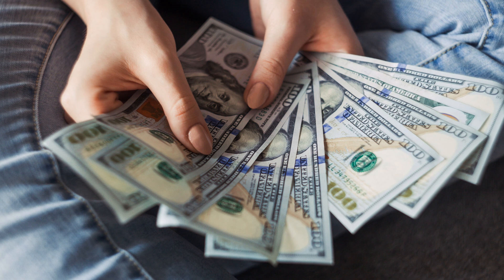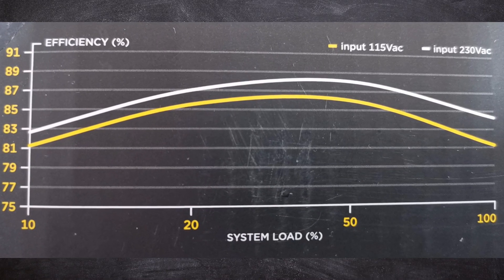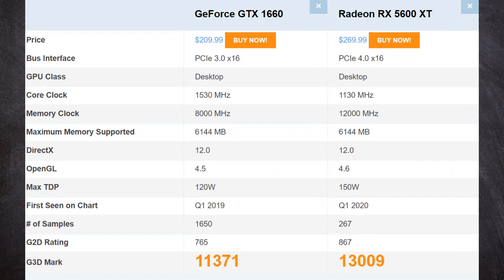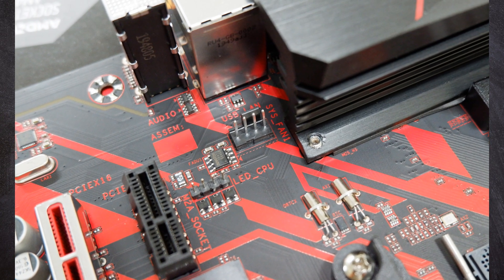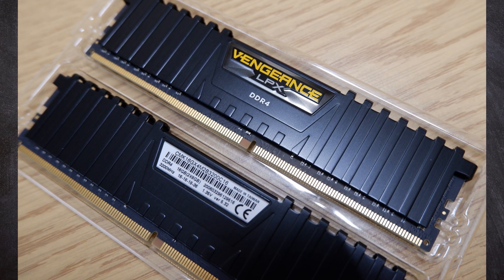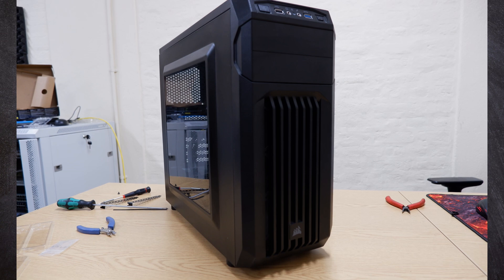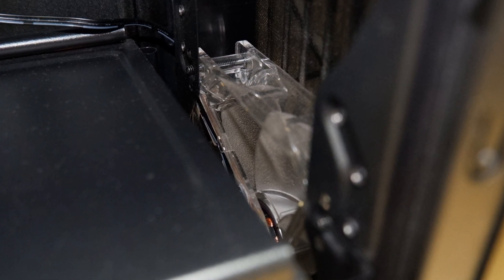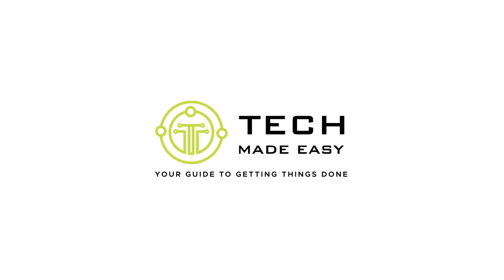Build a 1080p/60FPS Gaming PC for £750 - June 2020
In this video I show you how to select components for a £750 build which will play all current games at 1080p/60FPS

Prices for individual items are listed below, along with links to parts on Amazon.

Please not prices were correct at time of creating this video, though will understandably change over time.

Components:
Corsair Carbide Series SPEC01 Case £47.99
Corsair VS650 PSU - £60.16
Gigabyte B450 GAMING motherboard - £77.99
AMD Ryzen 5 3600 CPU - £155.52
Gigabyte GeForce 1660 6GB - £222.94
Corsair Vengeance 16GB 3200MHz RAM - £79.49
Sabrent 256GB SSD - £48.99
Seagate Barracuda 1TB HDD - £31.14

TOTAL: £724.22

I hope you find this video useful, please do check out my